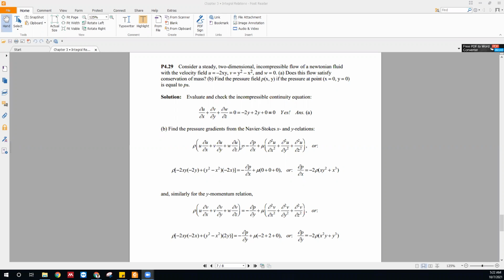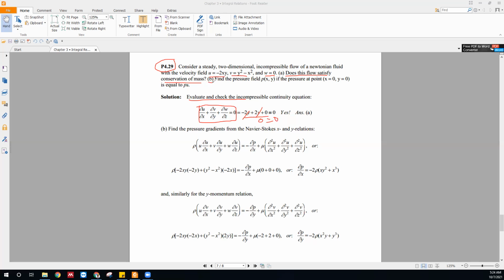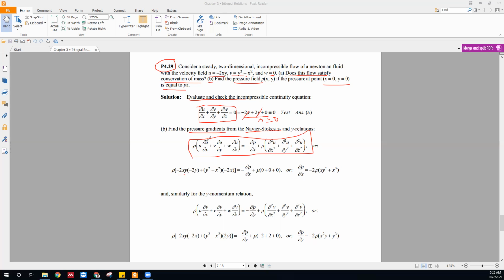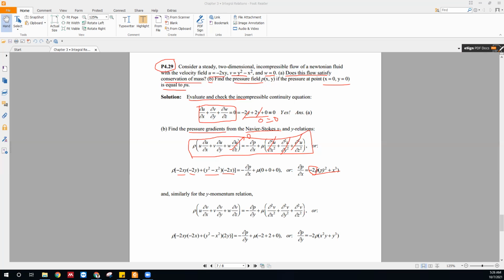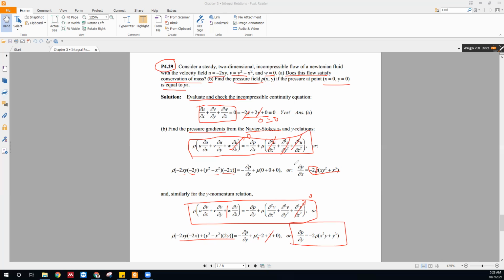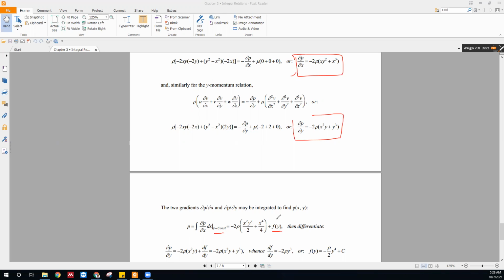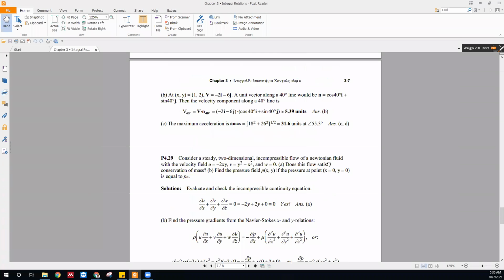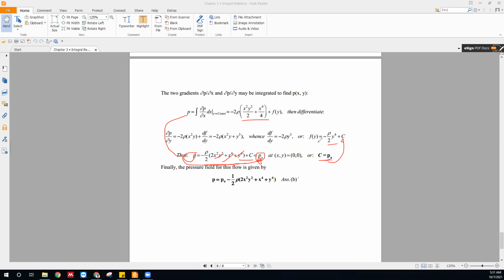Q and A session for P 4 29